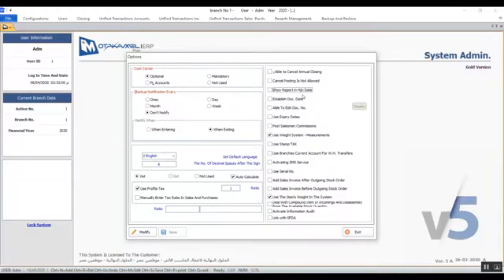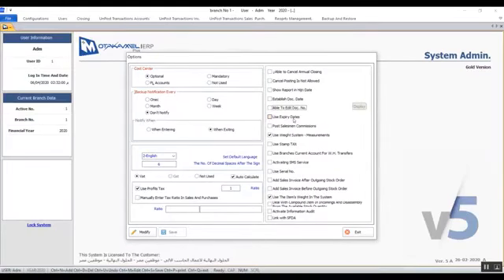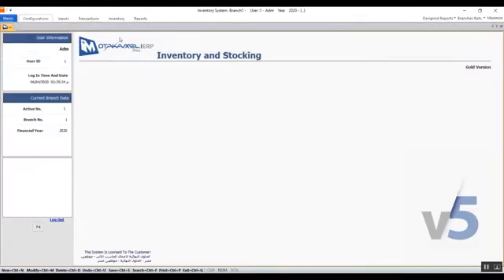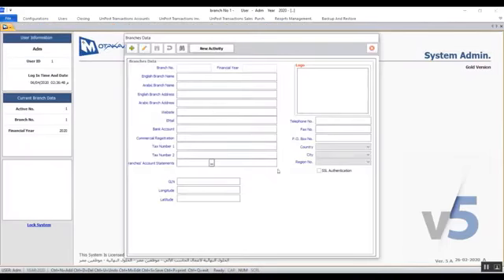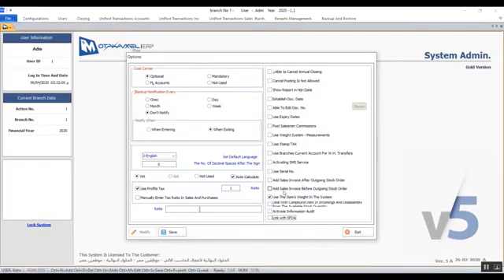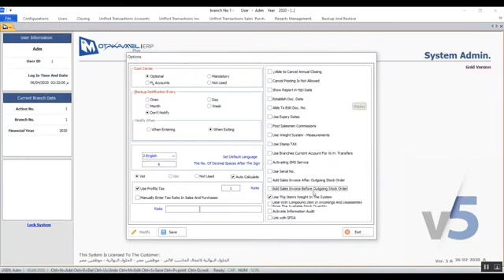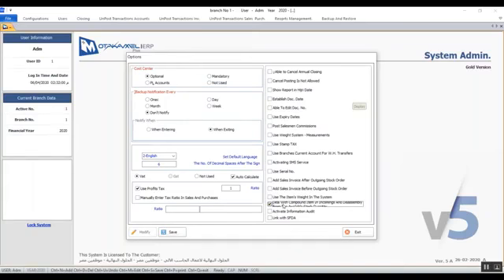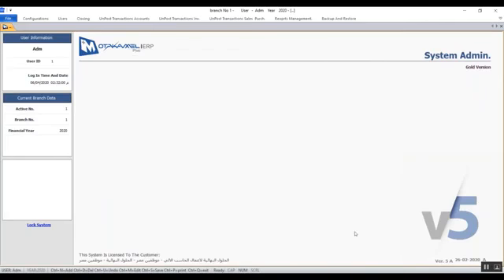El Motkamel Plus - System Administration - Lecture 2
Here we will learn how to deal with system configuration variables and how it is considered a year to be the basis on which the date is calculated in the program, whether the Hijri or Gregorian year, also we will study the ways of linking sales invoices with store outgoing orders, We will know how to deal with the branches current account ,as well as ways to add accounts with in the Intermediate Accounts screen.